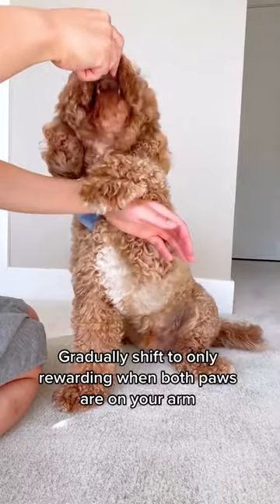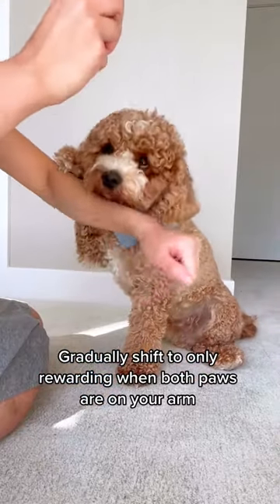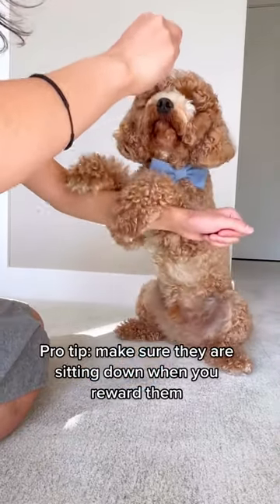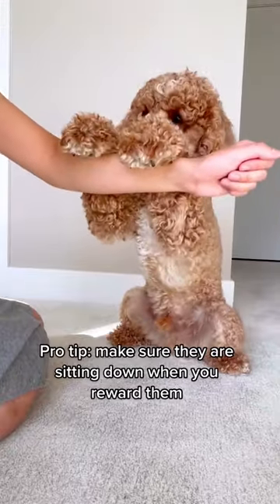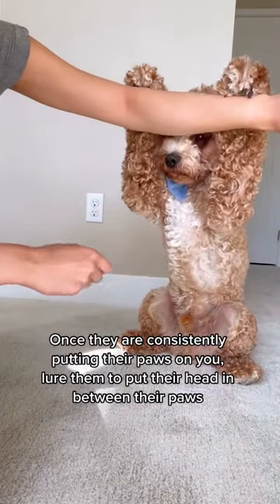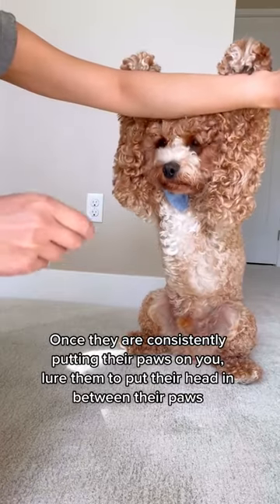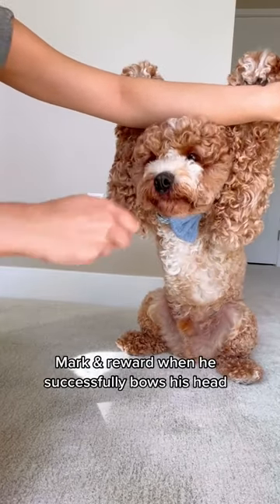How to train your dog to say their prayers🙏🏻